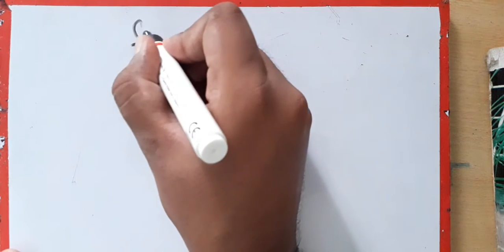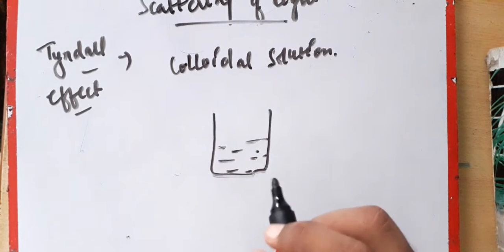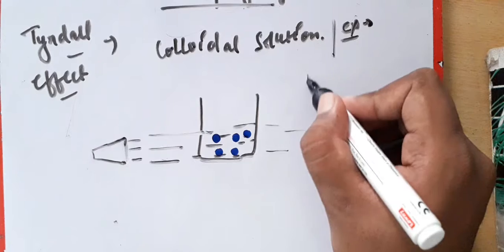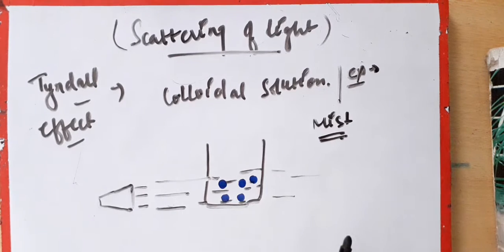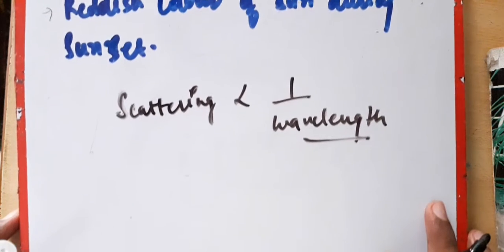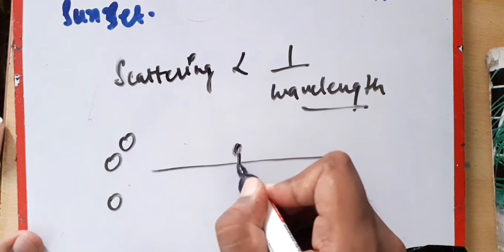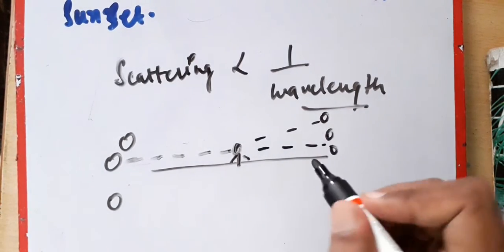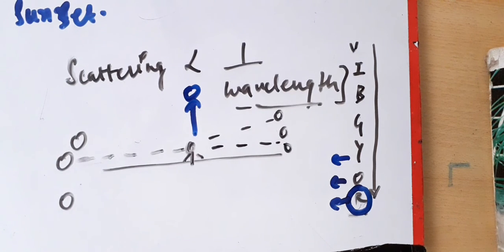10th - Science - 30.07.2020